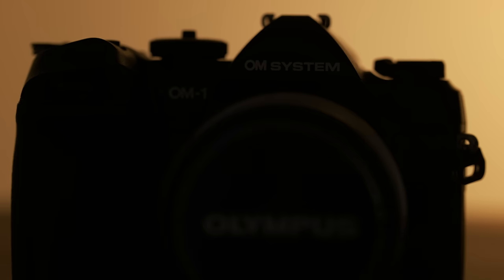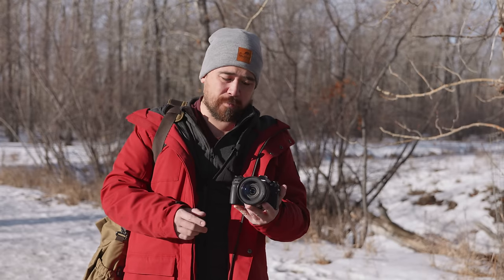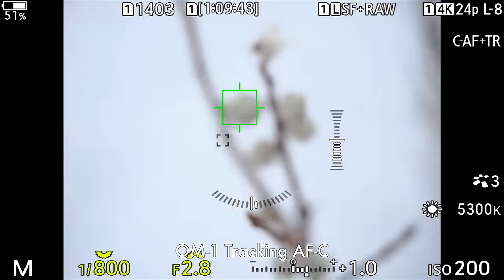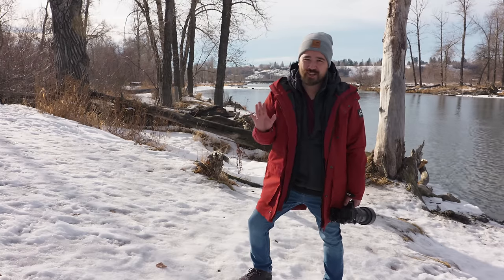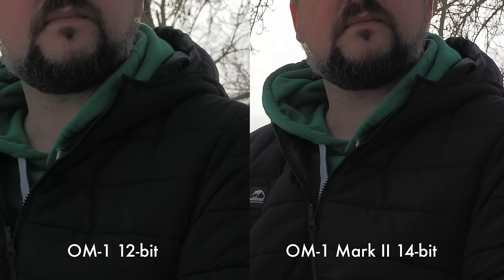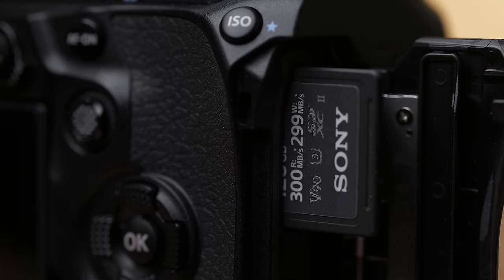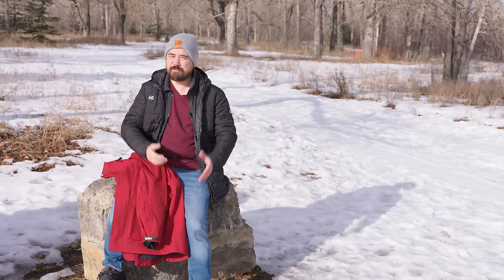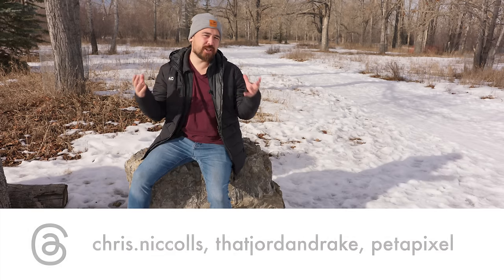OM System OM-1 Mark II Review: JUST a Firmware Upgrade?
In this episode, Chris is wearing the Haukland 7-in-1 Parka Pro Jacket, the ultimate jacket for professional outdoor photographers and videographers.

The innovative Haukland Parka Pro 7-in-1 jacket consists of three jacket layers that can be worn in seven different ways, offering great versatility and comfort in changing and harsh weather conditions.

To see the Haukland 7-in-1 Parka Pro Jacket, 3-in1 Photography gloves, and Haukland photography bags and backpacks,

The original OM System OM-1 was a groundbreaking camera and less than two years later we have an updated model! Chris takes the OM-1 Mark II out to test out the new features and determine if the hardware is improved, or if this could have been a software update for the original model.

0:00 - Intro
2:17 - Dials
2:51 - Blackout Free Shooting
3:50 - Autofocus
7:25 - Live ND
8:16 - 14-Bit capture
8:59 - Video10:33 - Buffer
11:23 - Grad ND
13:40 - The Wrap